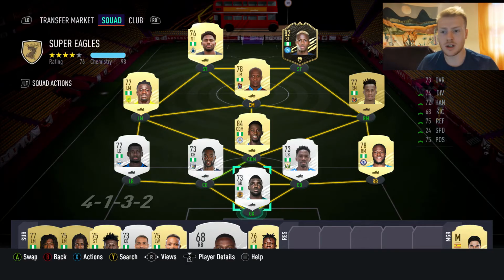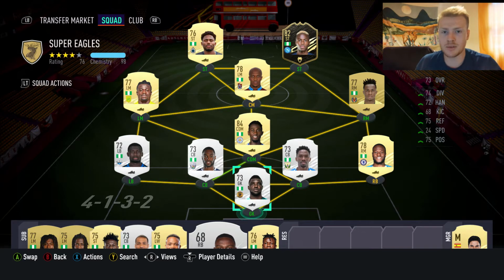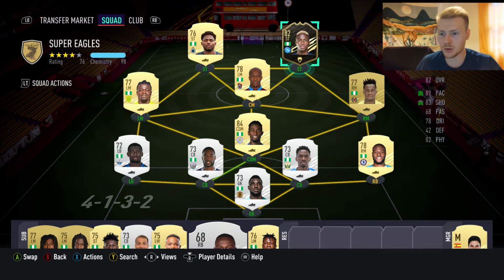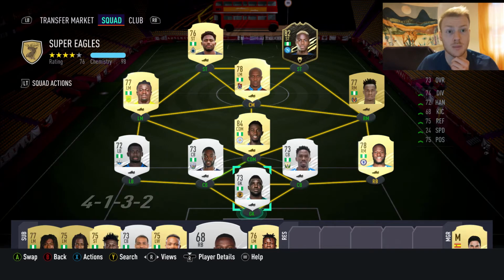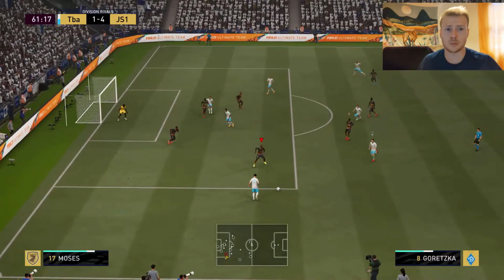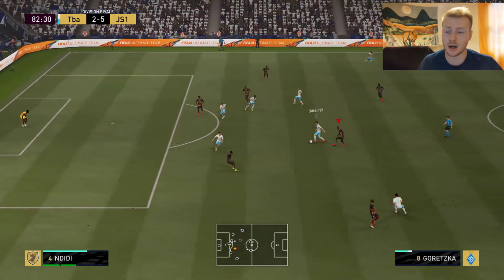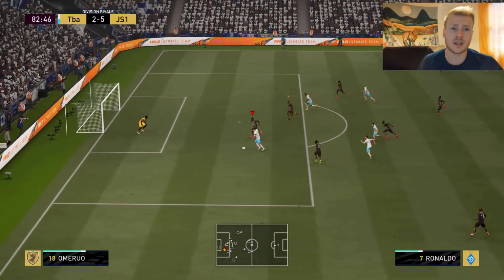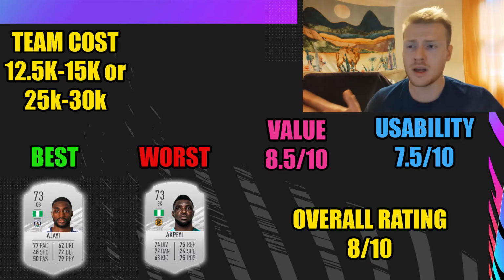FIFA 21 NIGERIA SQUAD ULTIMATE TEAM | OSIMHEN, AJAYI, DENNIS (BEST POSSIBLE)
Hey Guys and Girls, I hope you enjoy this Nigeria Squad and that you can build it yourself and try it out if youre from Nigeria or a fan of their football team. The rough cost to build this team is around 15,000 coins or 30,000 coins if you chose inform Osimhen. Please let me know what you think of the team in the comments down below.